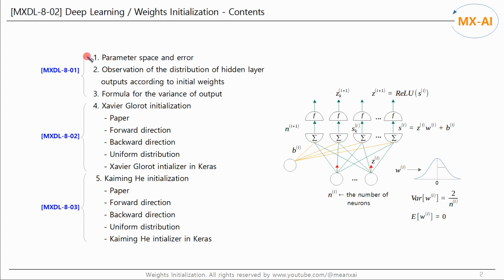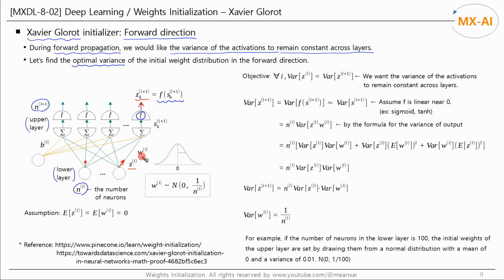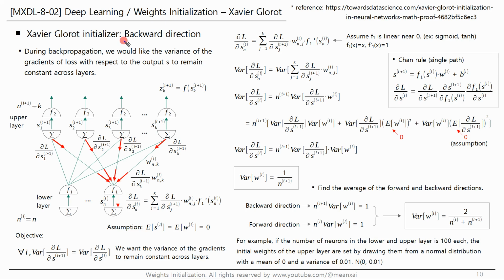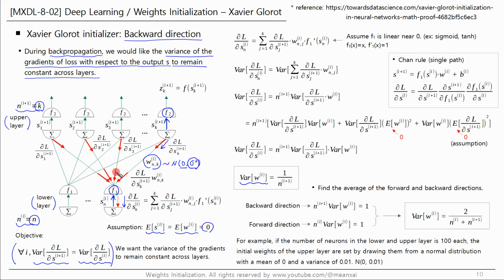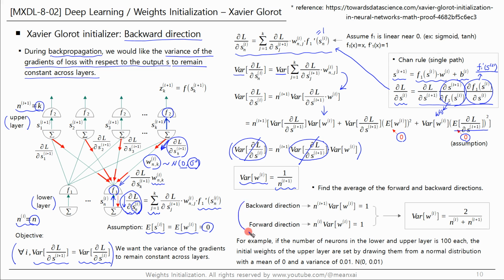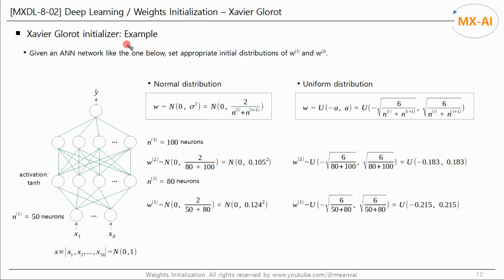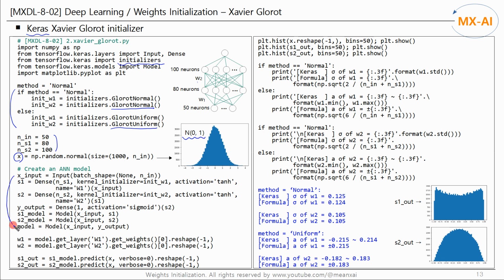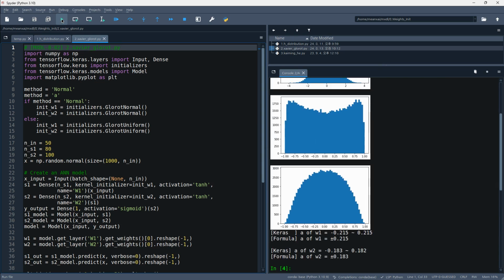[MXDL-8-02] Weights Initialization [2/3] - Xavier Glorot Initializer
In this video we will look at a weights initialization method proposed by Xavier Glorot and Yoshua Bengio.

In the last video, we went over the basics needed to understand the weights initialization. In this video we will look at Xavier Glorot's method.

We will look at how to initialize the weights so that the input signal and gradients can flow smoothly through each layer during the forward and backward propagation. This allows us to obtain the optimal variance of the normal distribution for weights initialization.

And in the same way as above, we find the optimal range of uniform distribution for the initial weights. Finally, we will apply Keras' Glorot initializer to a network.

In 2010, Xavier Glorot and Yoshua Bengio proposed an efficient way to initialize the weights of a neural network. They proposed a new initialization scheme that brings substantially faster convergence of neural networks.